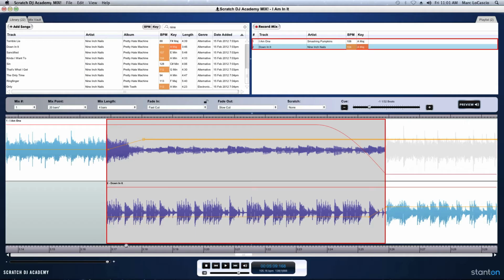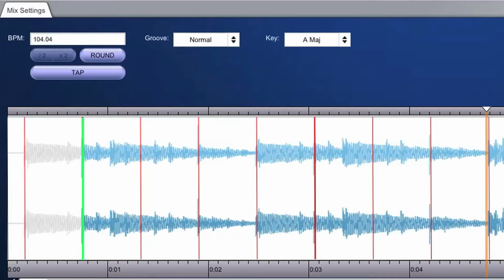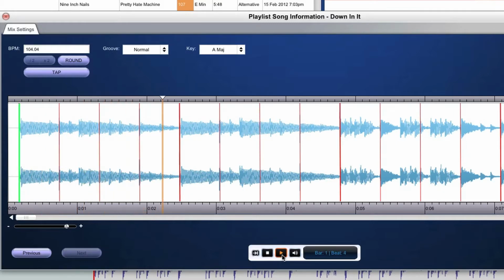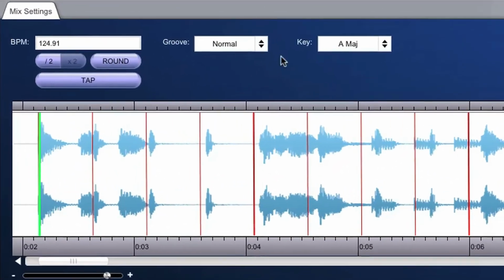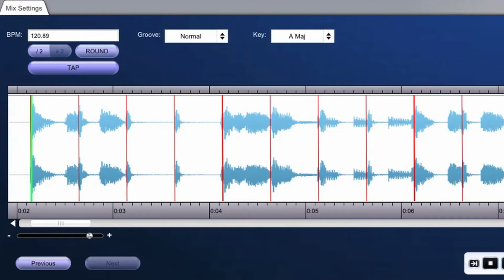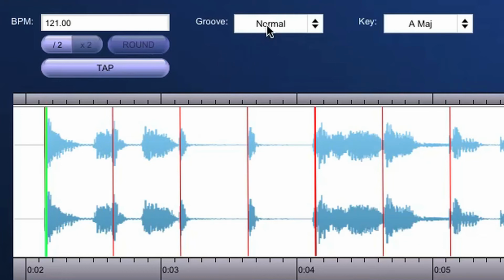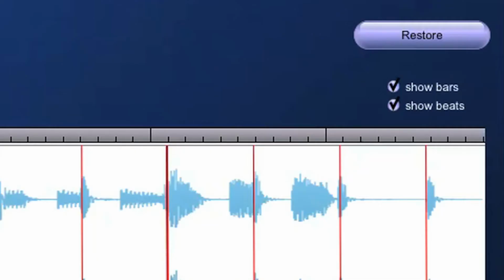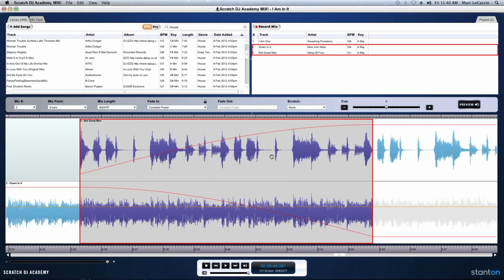Scratch DJ Academy MIX! - Part 6: Using the Song Information editor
Use the Song Information editor to edit the tags and analysis information of each song.

Part 6 of an overview series for Scratch DJ Academy MIX!